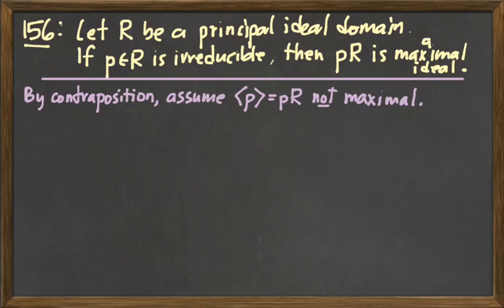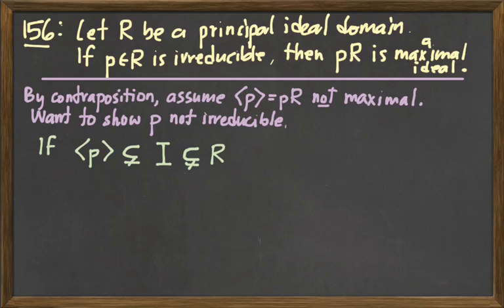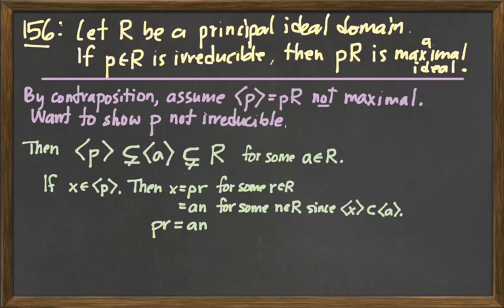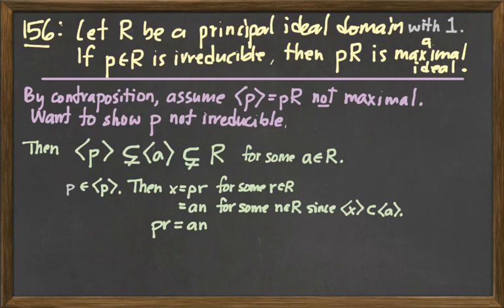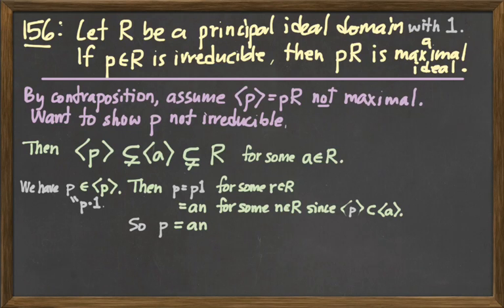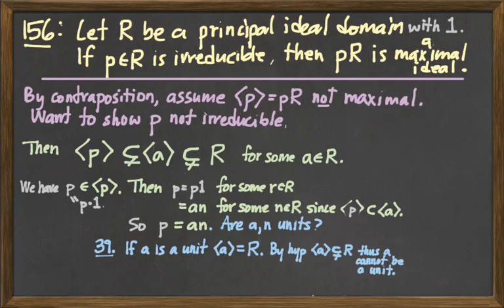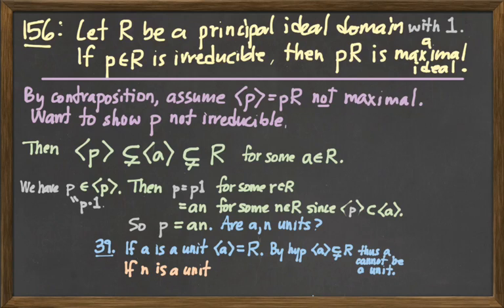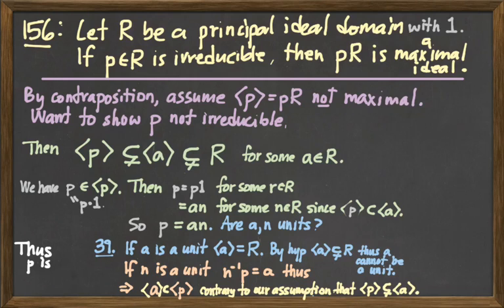302.12a: Irreducibles and maximal ideals